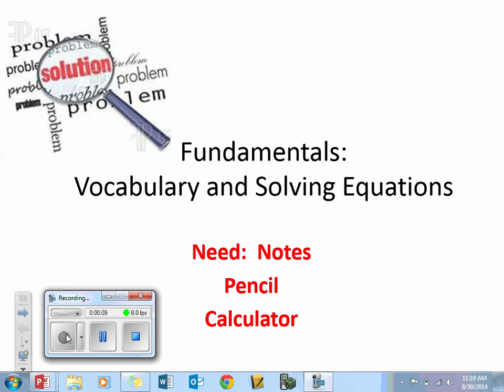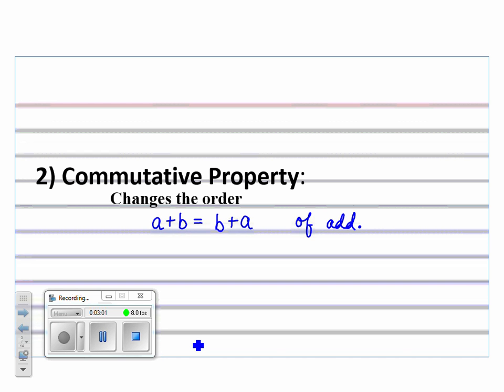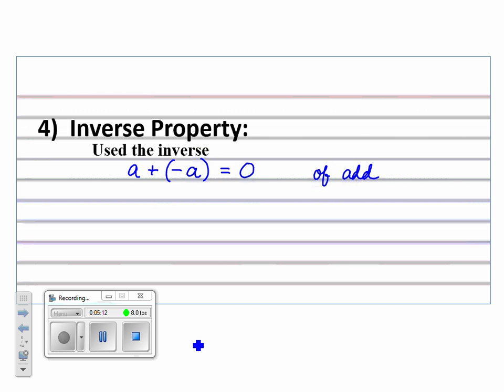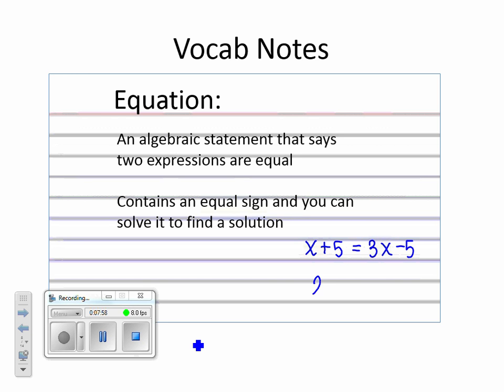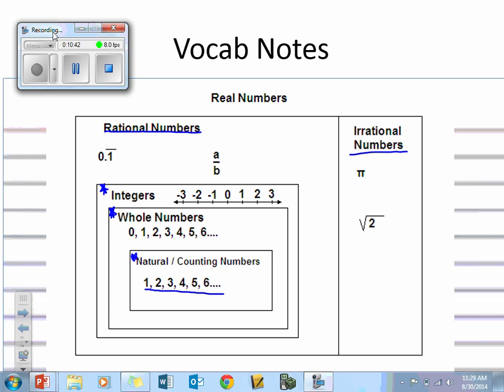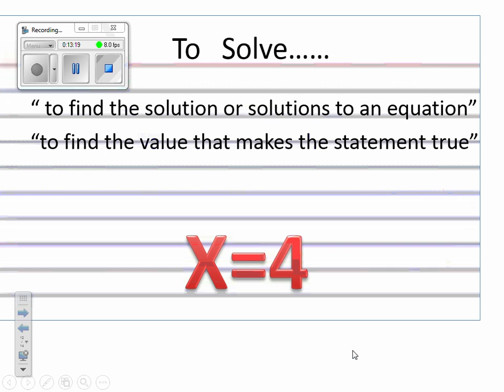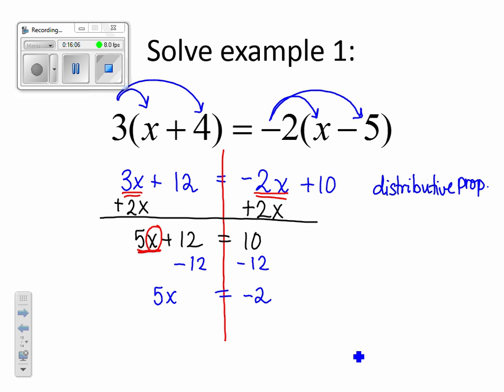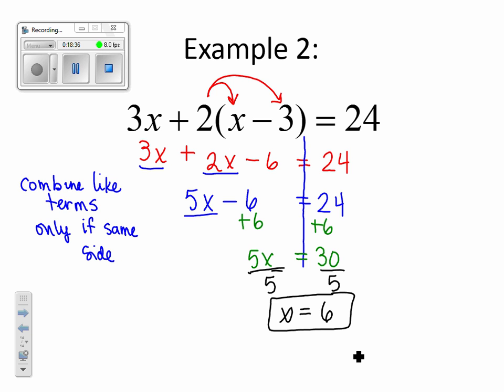vocabulary and solving equations